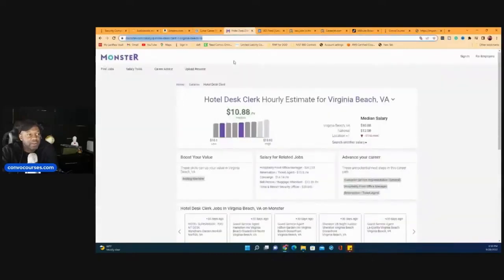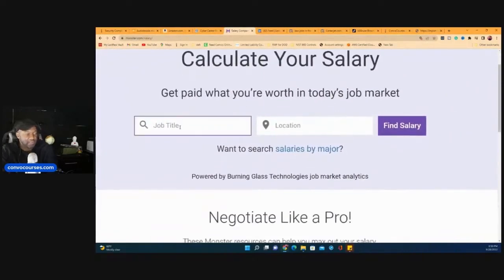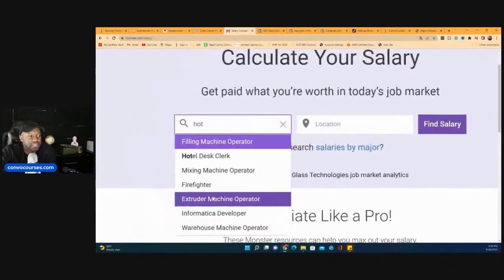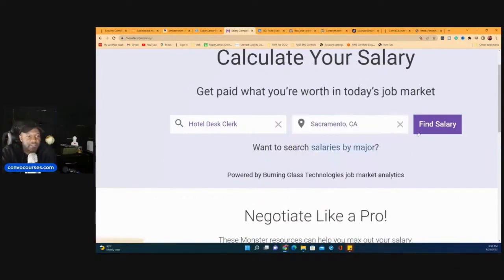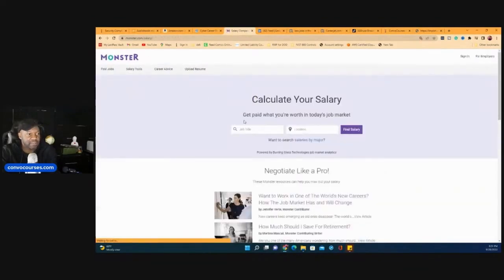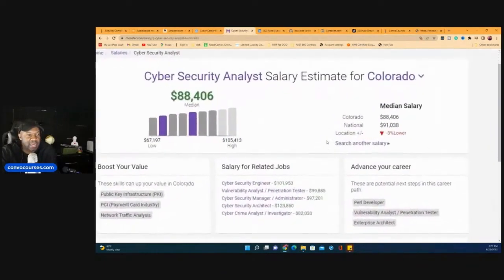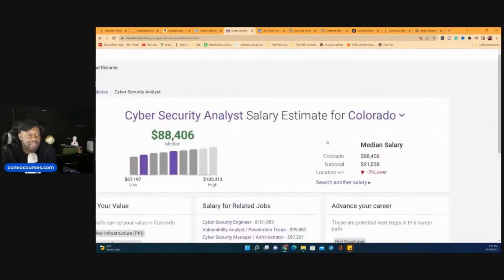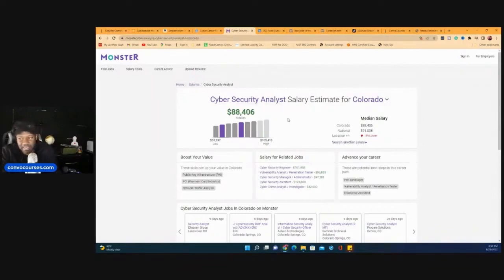Monster Salary Tool (IT jobs)